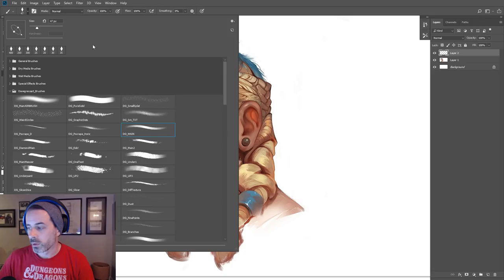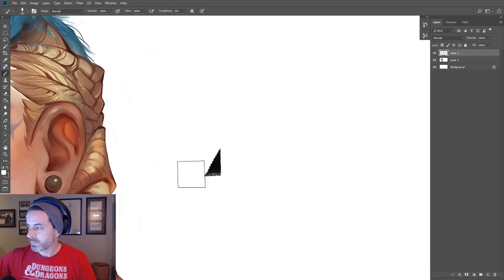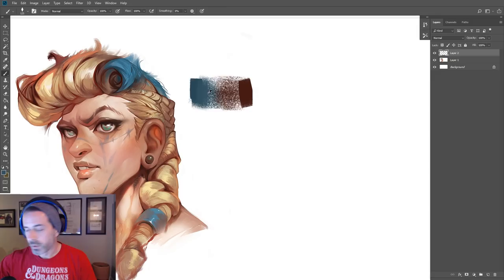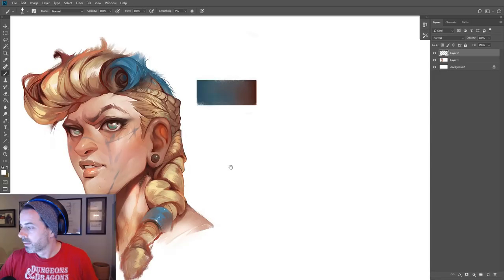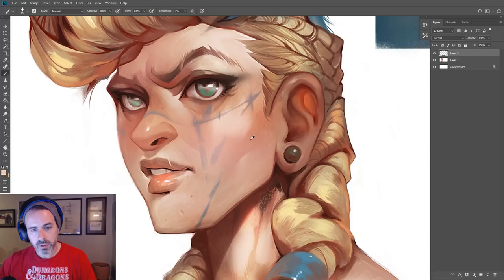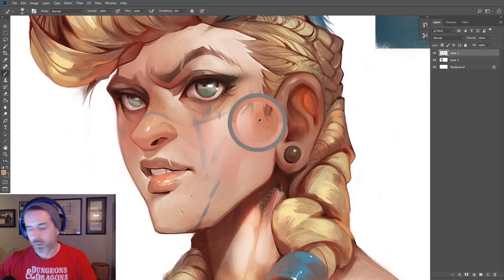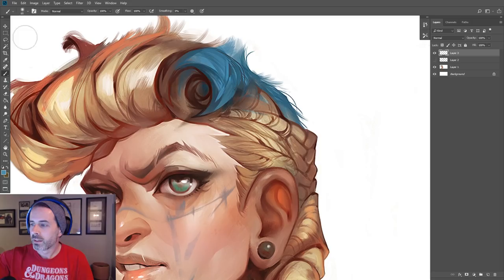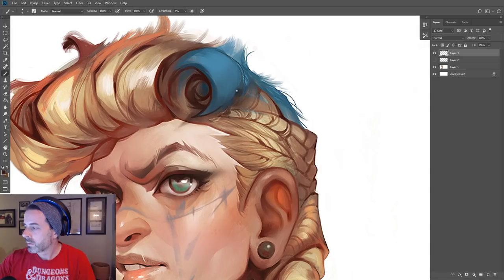How to Blend - Art Tutorial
Hey everyone! Short video here, but it is a question I get the most of! Which is simply how do I blend and have control over my blending! I hope this short clip shows just how easy it is :)

Thanks!

Thanks so much for taking a look at my brand new channel!